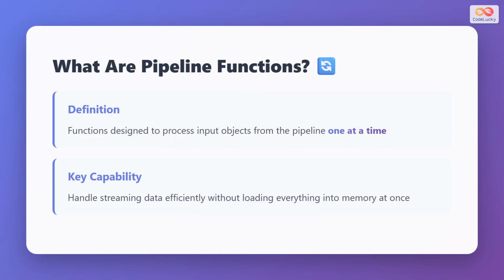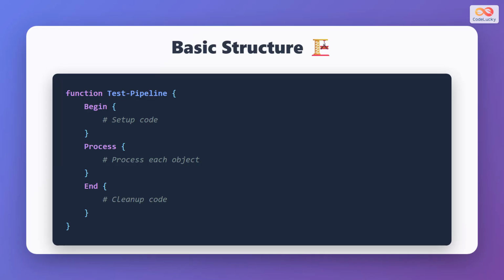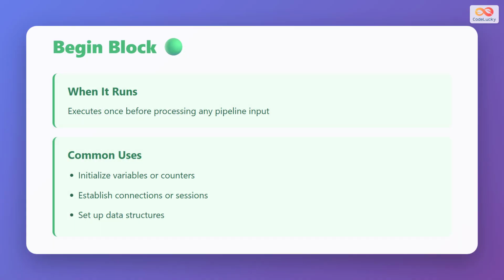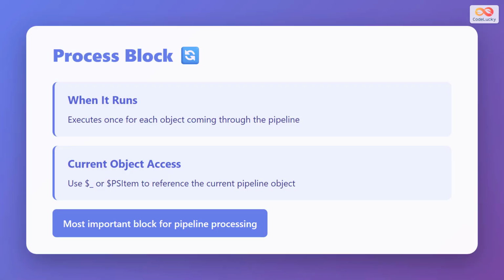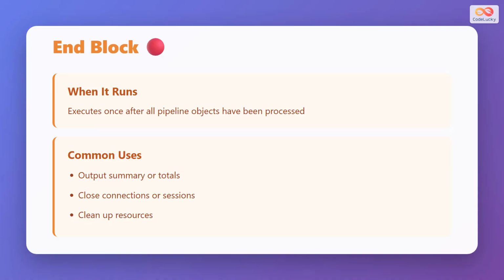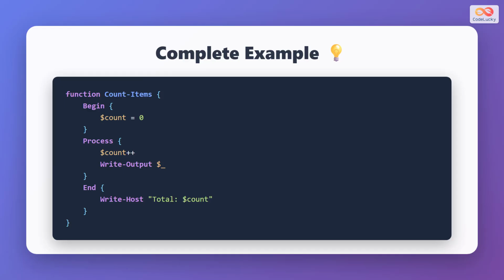PowerShell Pipeline Functions: Begin-Process-End Blocks Explained for Beginners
🚀 Master PowerShell Pipeline Functions with Begin-Process-End Blocks!

Learn how to create pipeline-aware functions in PowerShell using the three essential blocks: Begin, Process, and End. This beginner-friendly tutorial breaks down the structure and execution flow of pipeline functions step by step.

💡 What You'll Learn:
✅ What pipeline functions are and why they matter
✅ Understanding the Begin block for initialization
✅ Using the Process block to handle each pipeline object
✅ Implementing the End block for cleanup and summaries
✅ Complete working example with practical code
✅ Best practices for memory-efficient data processing

🎯 Perfect for beginners who want to level up their PowerShell scripting skills and handle streaming data like a pro! Whether you're automating tasks, processing large datasets, or building advanced scripts, understanding Begin-Process-End blocks is essential.

📚 Part of the PowerShell Functions Series - helping you become a PowerShell expert one concept at a time.

Chapters:
00:00 - Begin-Process-End Blocks: Pipeline Functions
00:22 - What Are Pipeline Functions?
00:49 - The Three Blocks
01:23 - Basic Structure
01:54 - Begin Block
02:24 - Process Block
02:54 - End Block
03:23 - Complete Example
04:00 - Outro